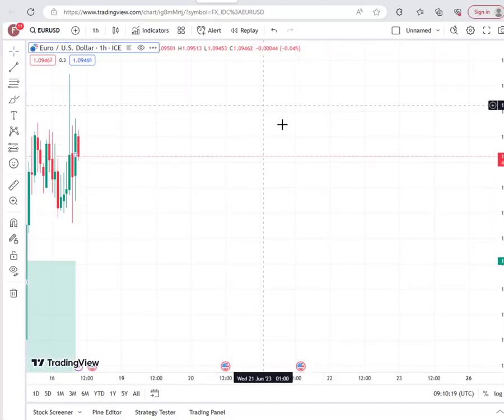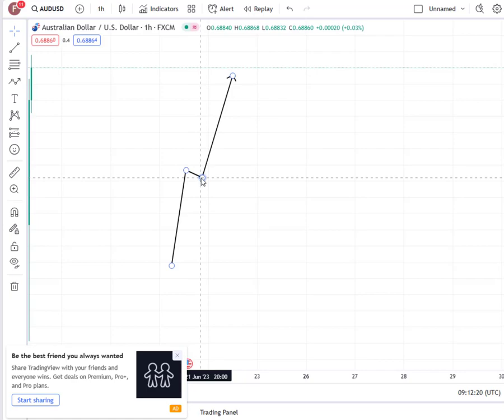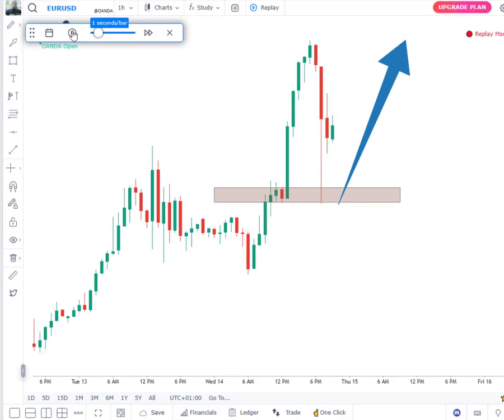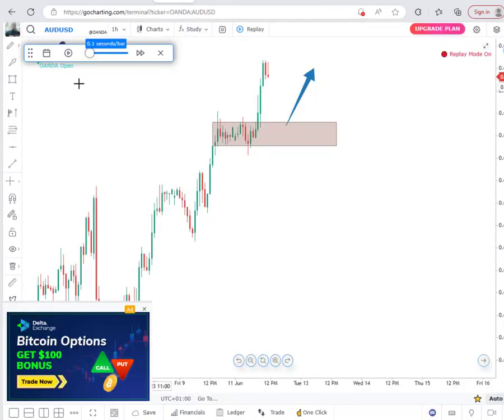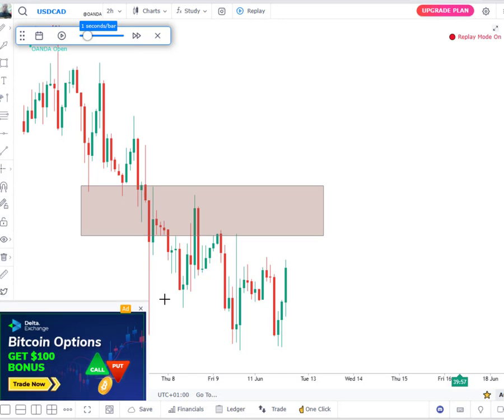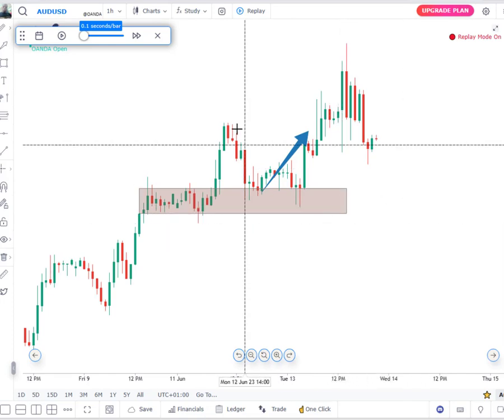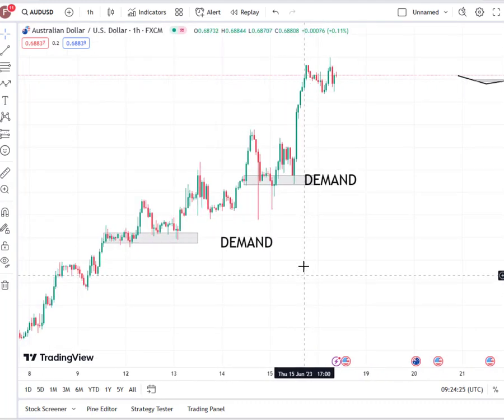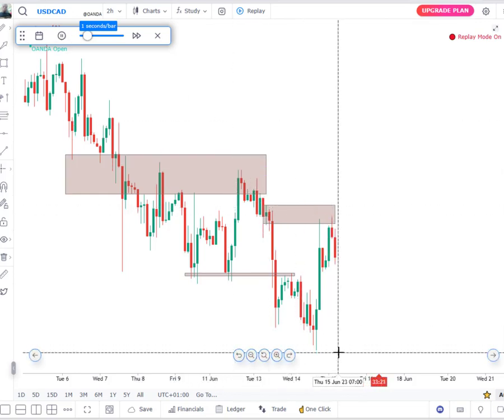How to Identity & trade the best supply and demand in forex(3 best ways/step by step)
How to Identity & trade the best supply and demand in forex(3 best set ups that gives 10000s of pip
in this video i have broken down supply and demand concept from
what is demand and supply
types of supply and demand to trade
how to trade them
how to identify high probability supply and demand set ups and zones